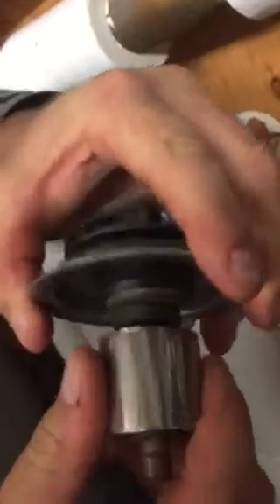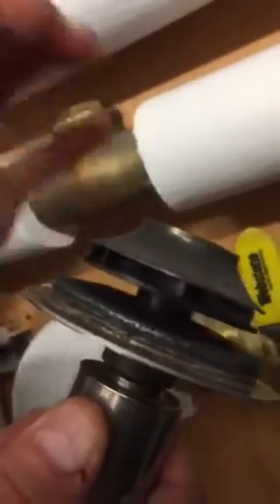Stuck Magna3 pumps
Stuck impellers on Magna3 pumps